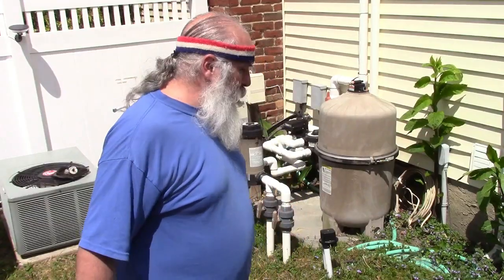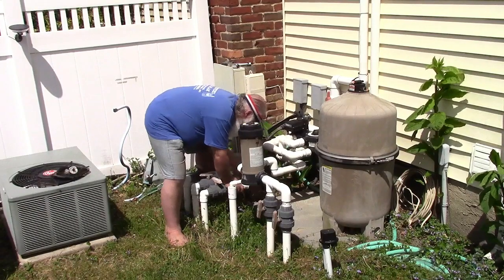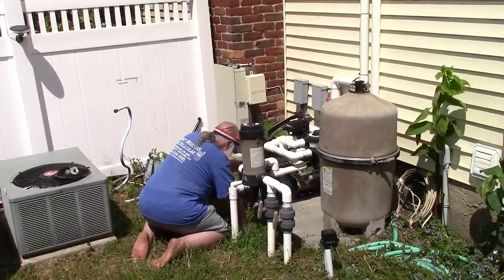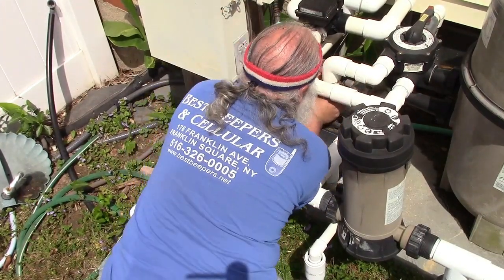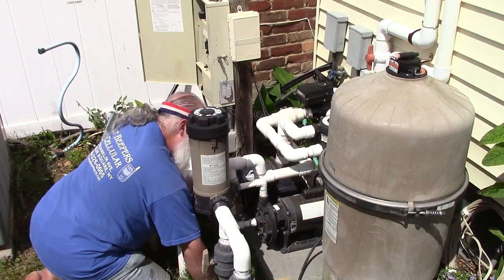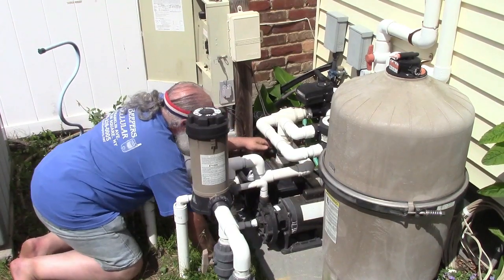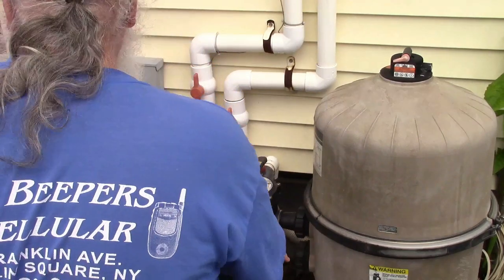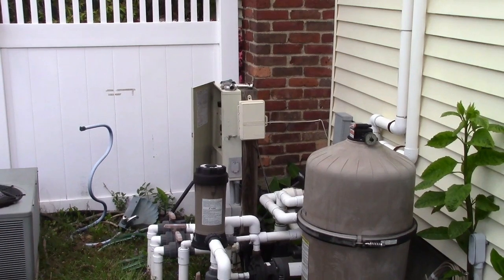Pool Opening 2022, Part 3 - Hooking Up The Pumps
First step in getting the pumps hooked up is to remove the tape put over the pipes for winterization.  It's just duct tape so it peels right off.  However, when you remove the tape from certain union joints, the o-ring may come with it.  If it does, peel it off the tape and put it back.

Then really it's just a matter of muscling the pumps into place and connecting the unions.  And of course, plug them in.  Sounds simple anyway...